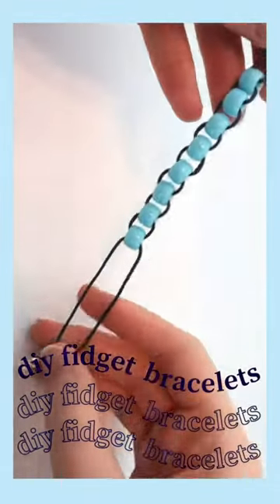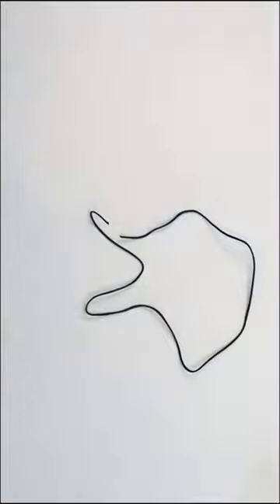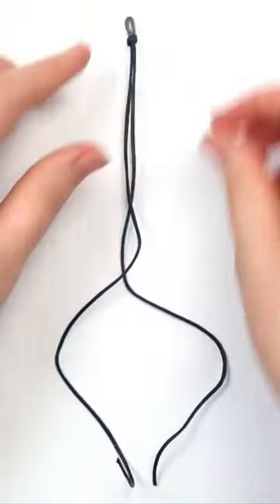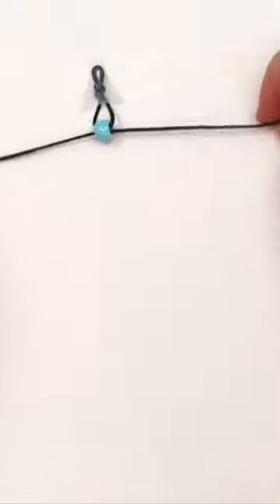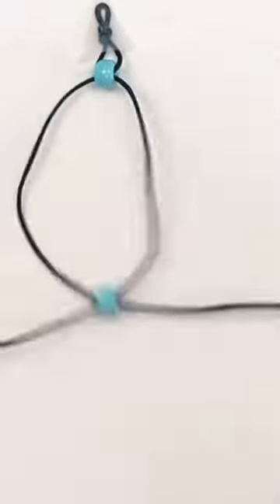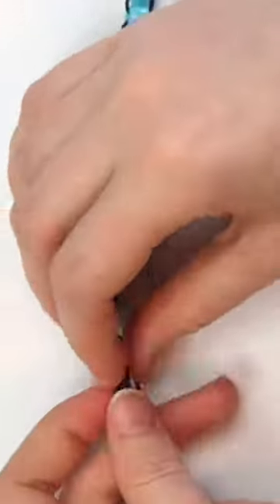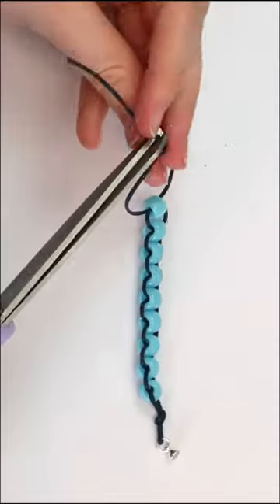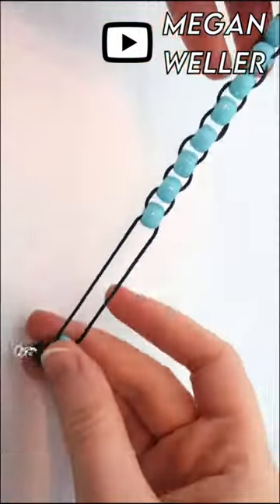DIY Fidget Bracelet - Fidget Bracelet